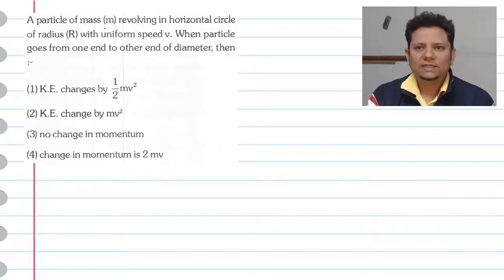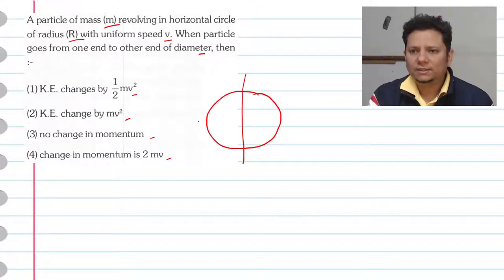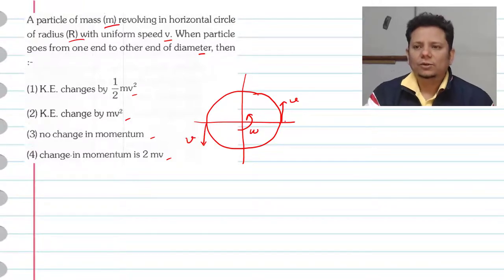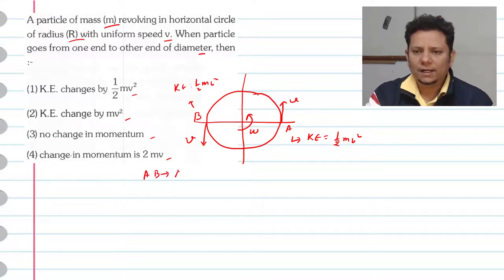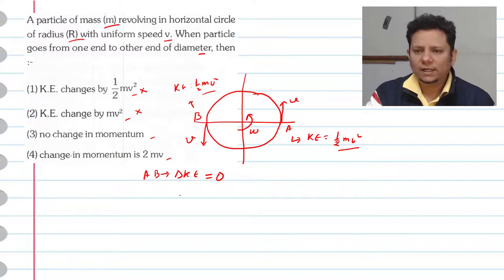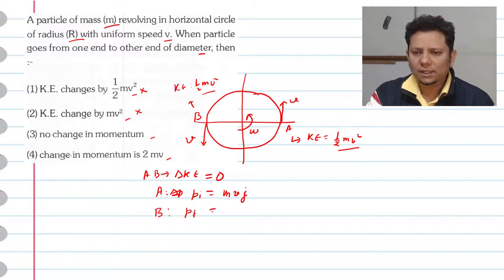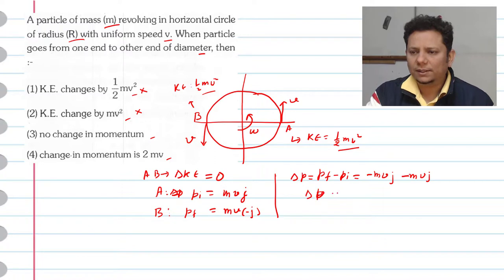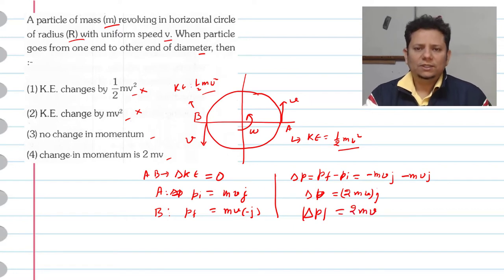A particle of mass (m) revolving in horizontal circle of radius (R) with uniform speed v.When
A particle of mass (m) revolving in horizontal circle of radius (R) with uniform speed v. When particle goes from one end to other end of diameter, then:-